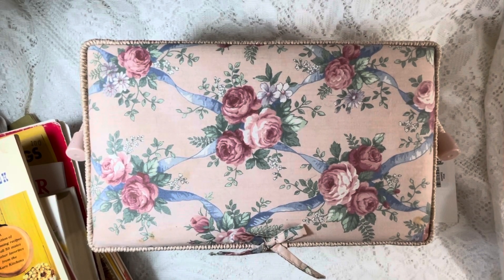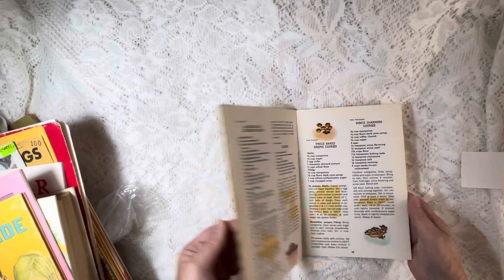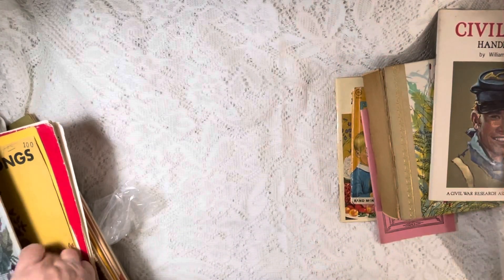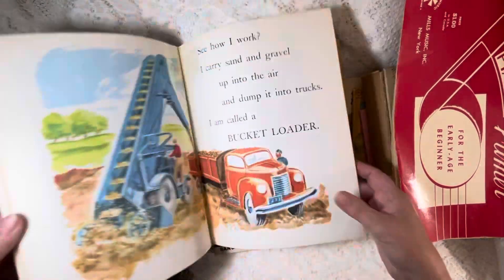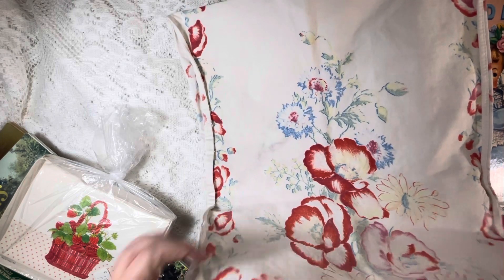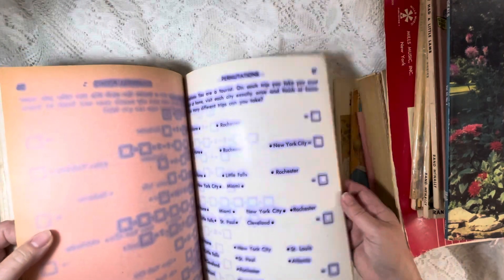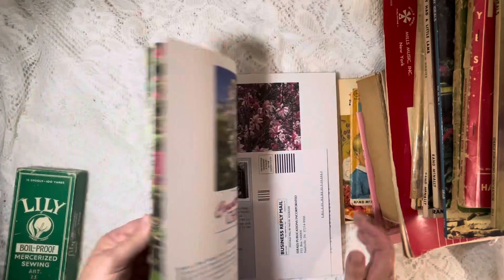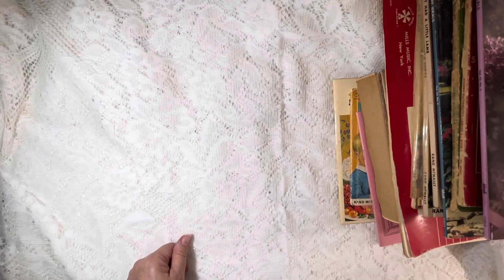Thrift Store Haul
My Thrift store haul from last week. Yes, I’m addicted.